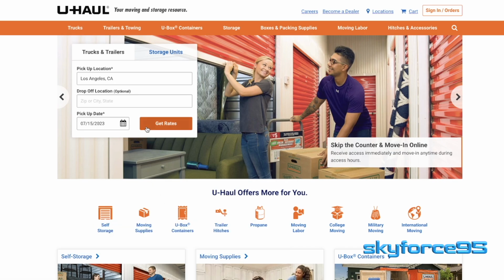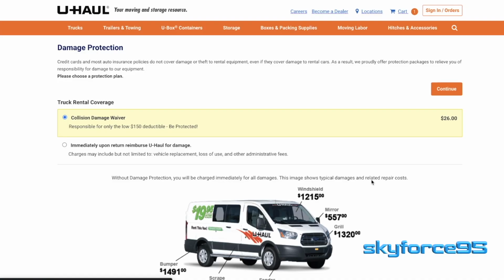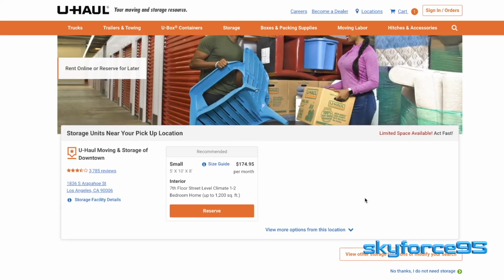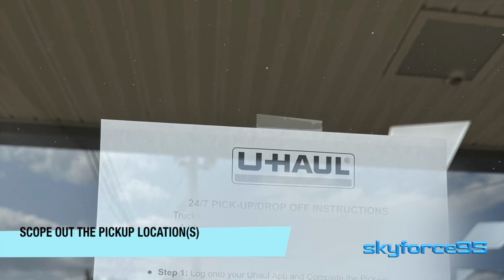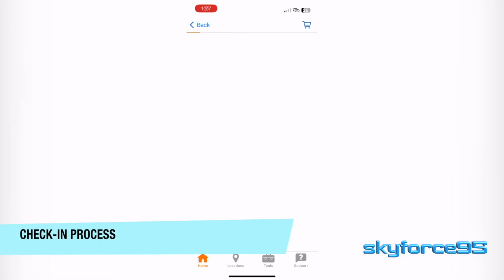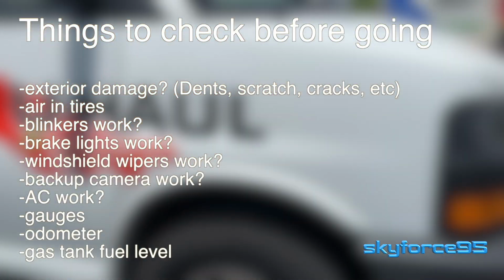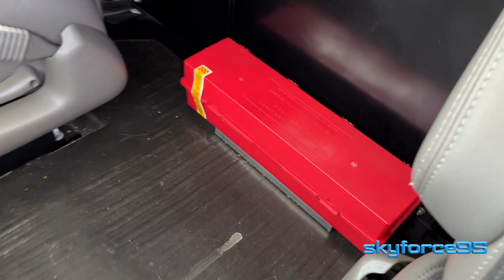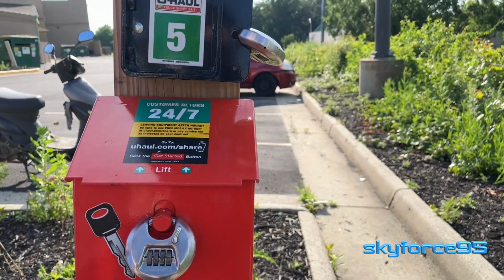U-Haul Van Rental Experience - The Full Process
if you want to apply for the Bilt Mastercard credit card

0:00 Intro
0:17 Reservation Process
4:50 Scope out the pickup location(s)
5:23 Download the app
5:53 Have forms of ID ready
6:11 Check-in process
7:26 Inspection
8:48 Load/Unload
9:29 Return process
10:37 Final payment
11:06 Word to the wise